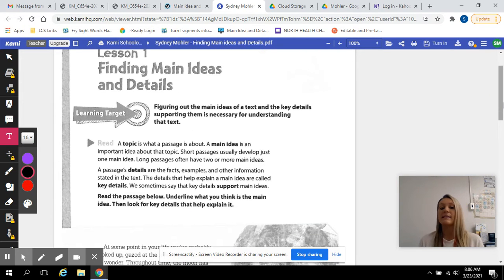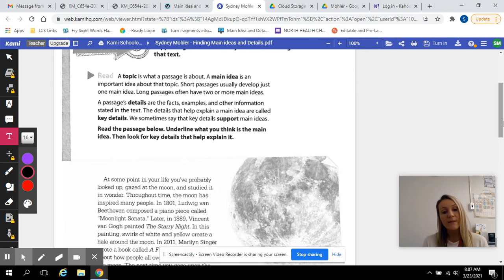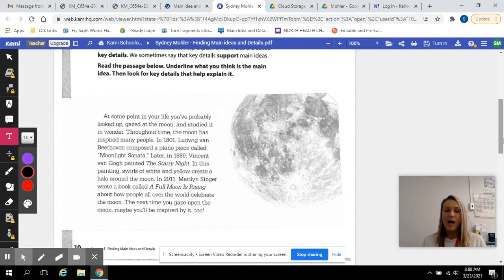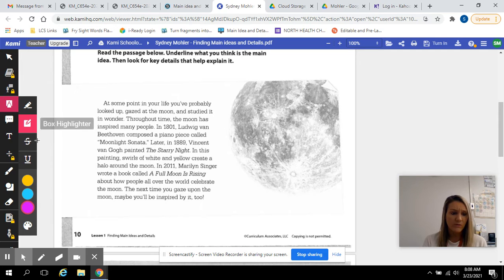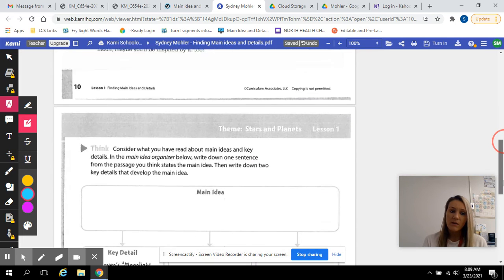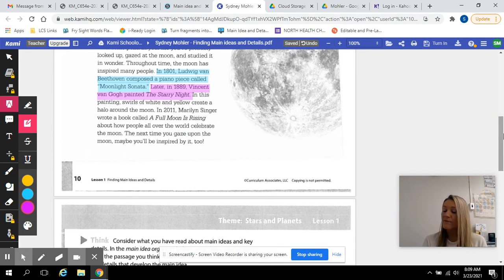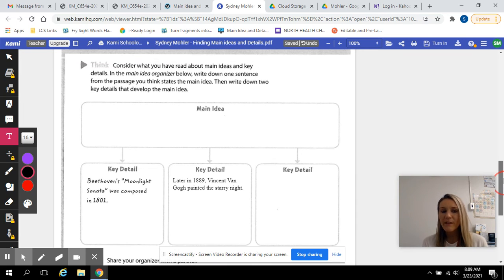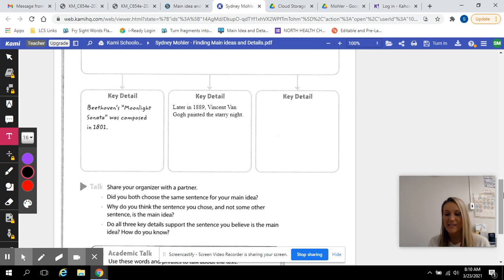Finding main idea and details